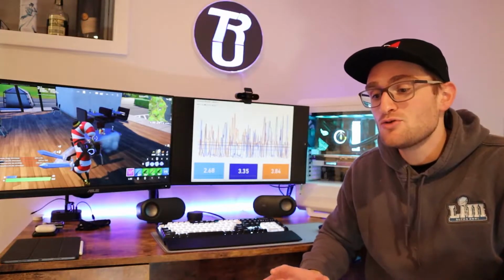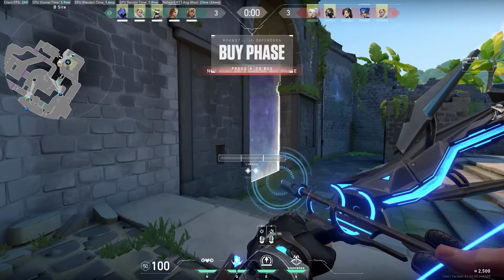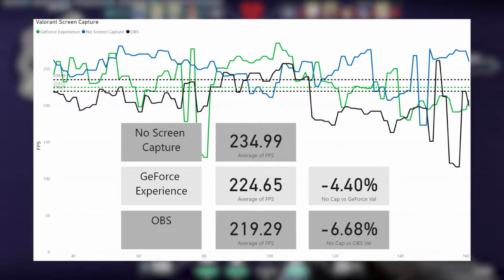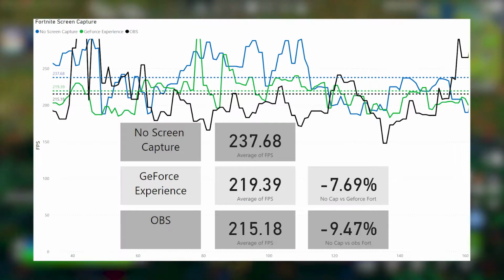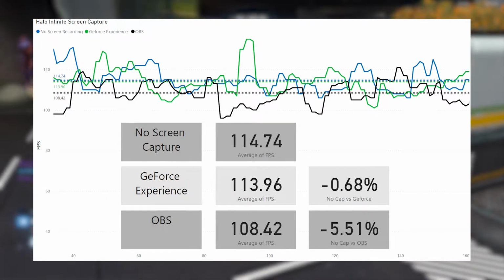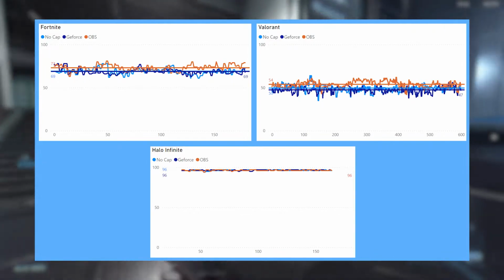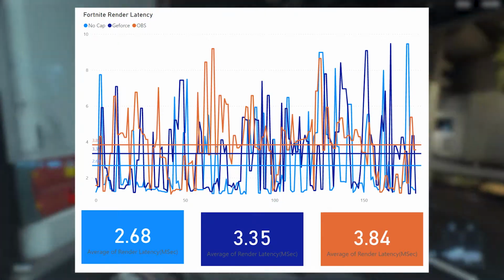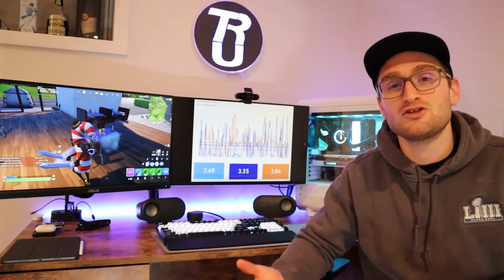What’s the best software for Streaming?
Although OBS may be the biggest screen capture software for streaming and video recording, Nvidia GeForce Experience takes the cake in performance and framerate.